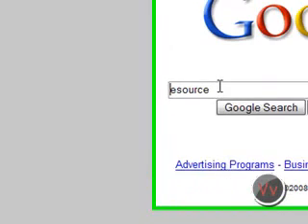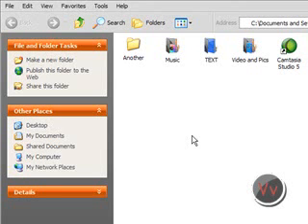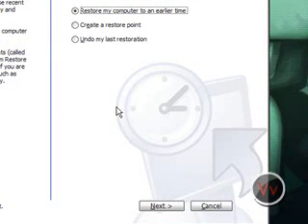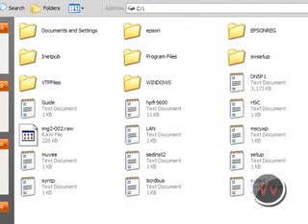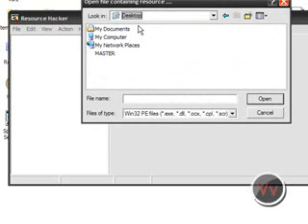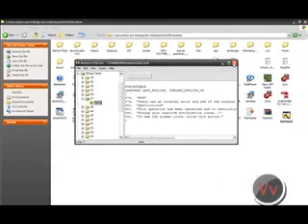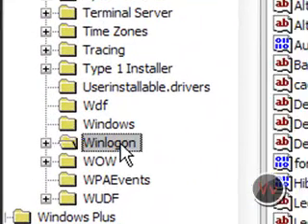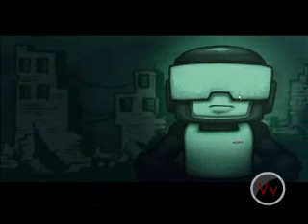How to Change the Text on the "Start" button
Having Trouble With Missing Icons Or A Missing Taskbar?:
Note: A number of users have written to say that when the text on the Start Button is changed, the Search function from the Start Button (right click) context menu ceases to function. That's true, it does, and if I ever used that particular function I'd have been aware of the problem. I don't use it, so I wasn't aware, but now you've been warned. As far as I know there are no other caveats associated with the modification.
What is Resource HackerTM?
Resource HackerTM is a freeware utility to view, modify, rename, add, delete and extract resources in 32bit Windows executables and resource files (*.res). It incorporates an internal resource script compiler and decompiler and works on Win95, Win98, WinME, WinNT, Win2000 and WinXP operating systems.

Viewing Resources: Cursor, Icon, Bitmap, GIF, AVI, and JPG resource images can be viewed. WAV and MIDI audio resources can be played. Menus, Dialogs, MessageTables, StringTables, Accelerators, Delphi Forms, and VersionInfo resources can be viewed as decompiled resource scripts. Menus and Dialogs can also be viewed as they would appear in a running application.

Saving Resources: Resources can be saved as image files (*.ico, *.bmp etc), as script files (*.rc), as binary resource files (*.res), or as untyped binary files (*.bin).

Modifying Resources: Resources can be modified by replacing the resource with a resource located in another file (*.ico, *.bmp, *.res etc) or by using the internal resource script compiler (for menus, dialogs etc). Dialog controls can also be visually moved and/or resized by clicking and dragging the respective dialog controls prior to recompiling with the internal compiler.

Adding Resources: Resources can be added to an application by copying them from external resource files (*.res).

Deleting Resources: Most compilers add resources into applications which are never used by the application. Removing unused resources can reduce an application's size.

   2. This software is not to be used in any way to illegally modify software.

The above licence terms constitute "copyright management information" within the meaning of Section 1202 of Title 17 of the United States Code and must not be altered or removed from the licensed works. Their alteration or removal from the licensed works, and the distribution of licensed works without all the above licence terms in an unaltered way, may contravene Section 1202 and give rise civil and/or criminal consequences.

Limitation:
Resource HackerTM will not read 16bit (Windows 3.1) executables.
Status:
I have no intention of supporting these executables - they are a dying breed.
The shareware resource editor eXeScope I believe does handle 16bit files.

Limitation:
Resource HackerTM is currently compiled with Delphi 3.02. When decompiling and recompiling Borland's Delphi forms in applications compiled with later version of Delphi, there may be errors in the recompiled forms if frames have been used to create the form. This error is due to the inline DFM keyword not being recognized. While decompiling, the inline keyword will be replaced by object and, if manually corrected before recompiling, inline will be rejected by the internal compiler.
Status:
I'm not rushing to make all the changes that are necessary to recompile Resource HackerTM with the latest version of Delphi.

Limitation:
To reduce the size of application files, some applications are "packed" or "compressed" using an EXE compressor once they have been compiled. This has a side-effect of making it more difficult to view and modify resources. When a "compressed" executable is viewed with Resource HackerTM, only resource types and names will be visible but not the actual resources.
Status:
This is not viewed as a bug. The application developer may well have viewed this as beneficial feature so no "fix" is planned.